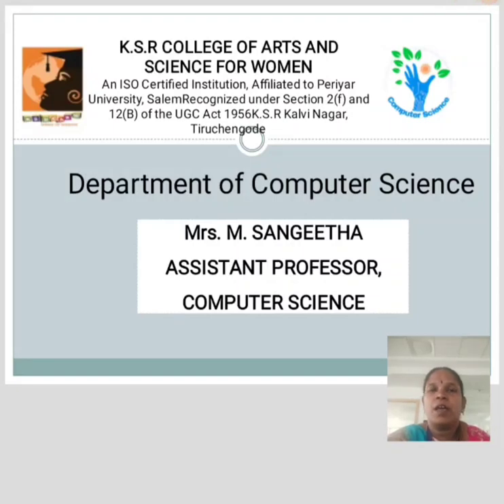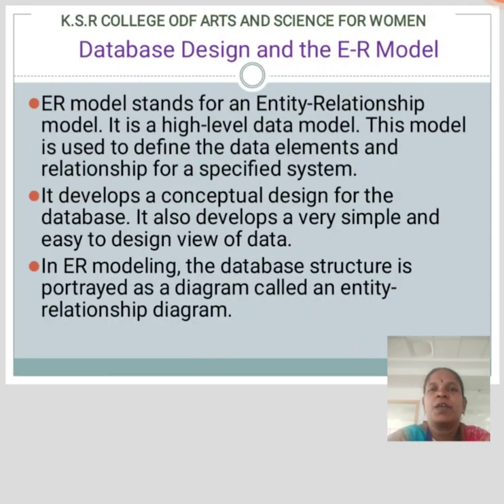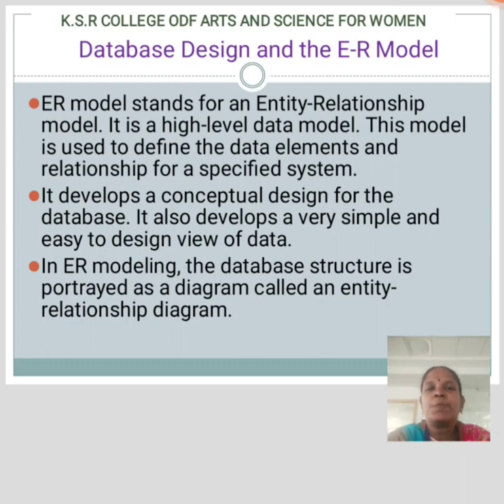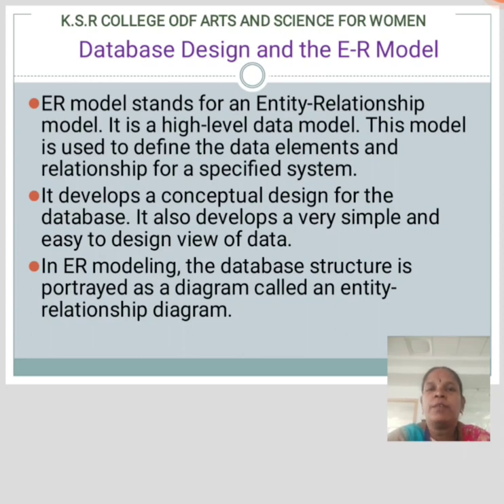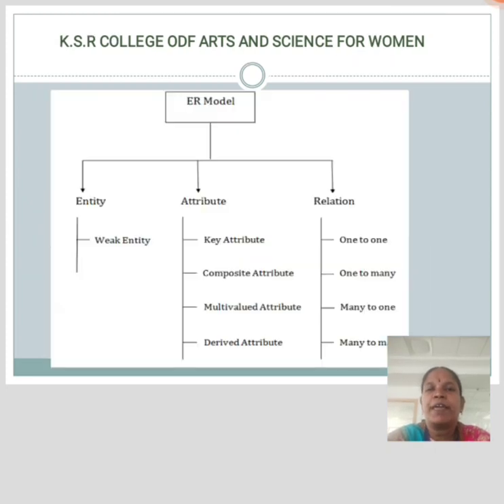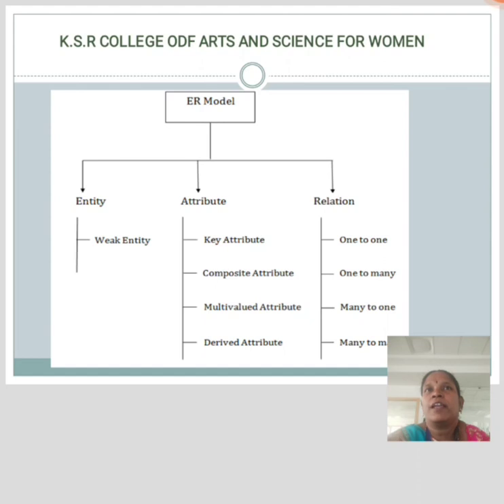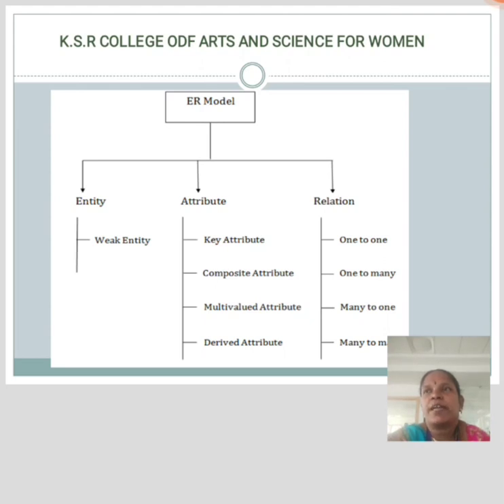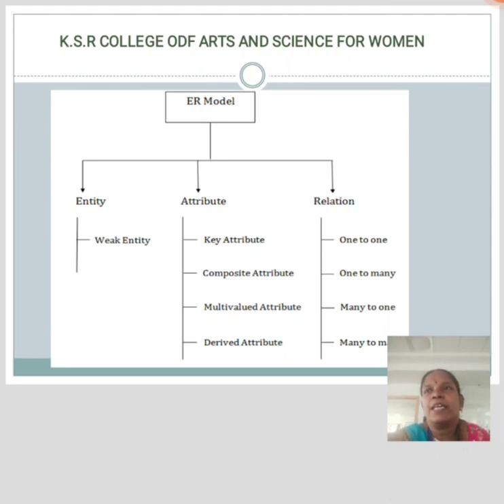LCS : DBMS CS UNIT IV | Mrs. S. Sangeetha | Computer Science